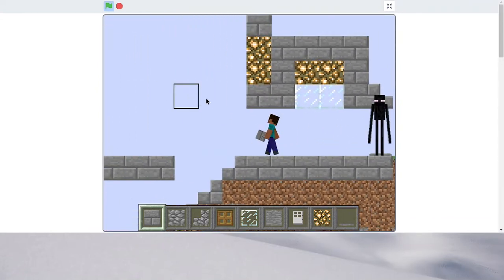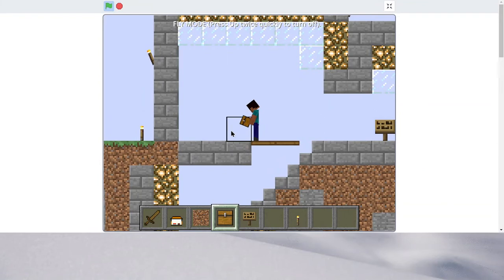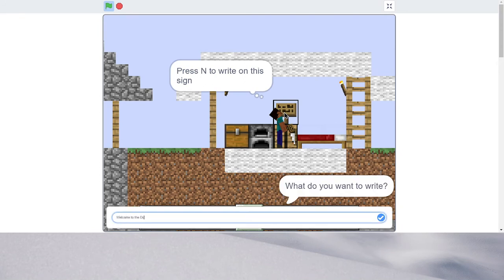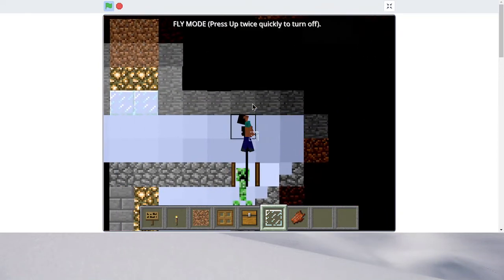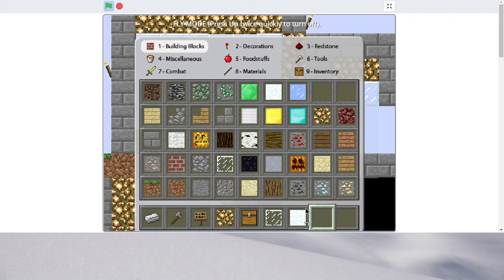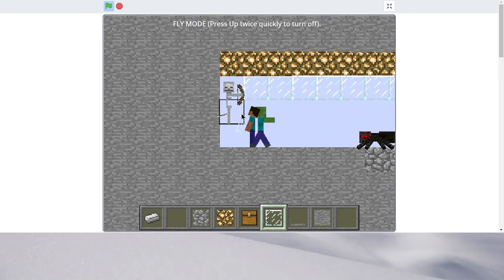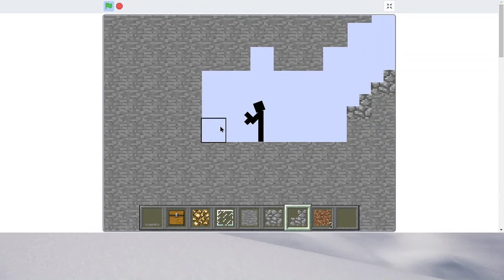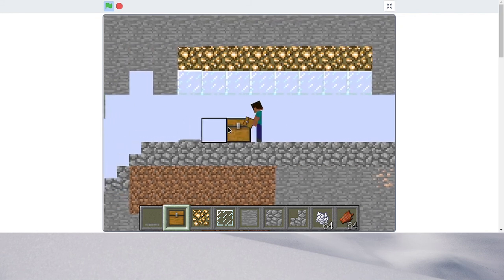Paper Minecraft Map Making: Dungeon Map 2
I am adding new rooms and the loot to this map. There is now a starting area.